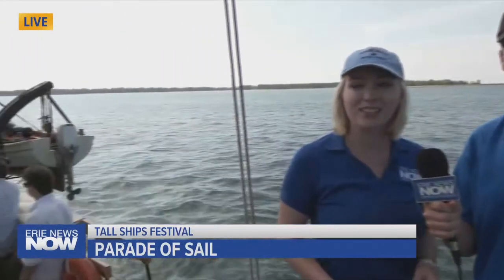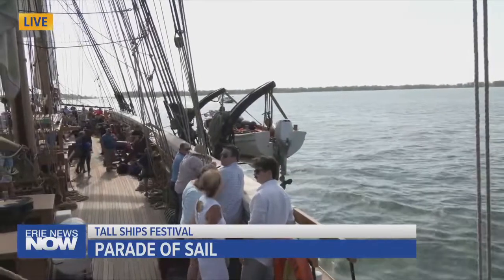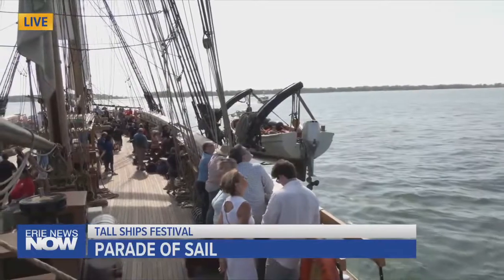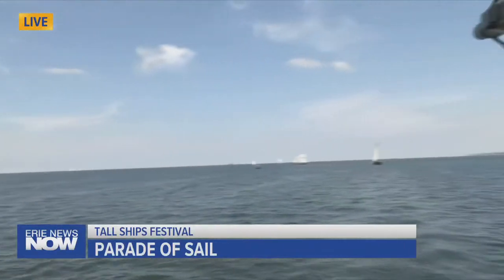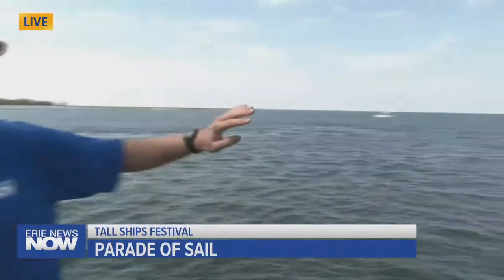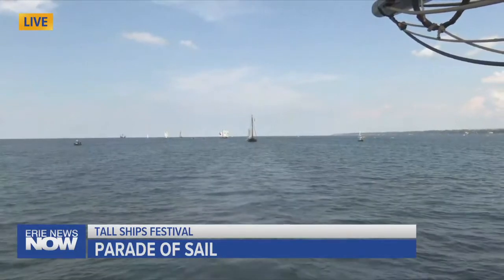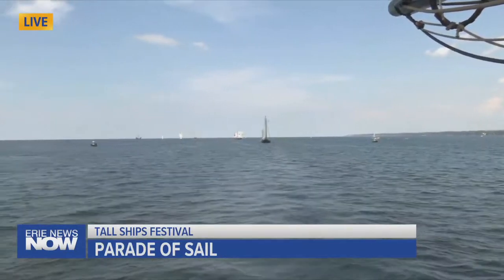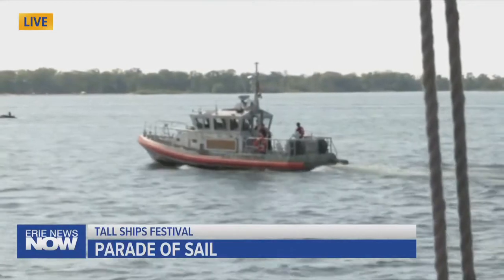Seven Historic Boats Sail into Erie for the Parade of Sail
Tall Ships Erie 2022 is underway! The U.S. Brig Niagara prepared to lead the fleet of ships to the bayfront.